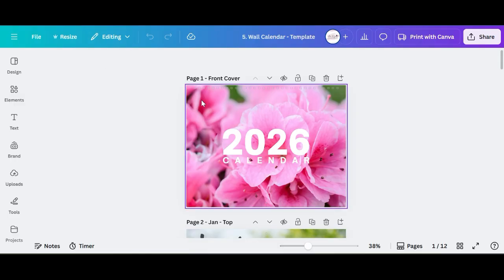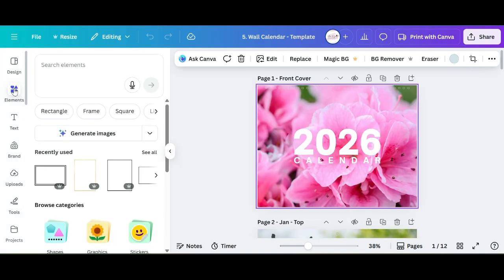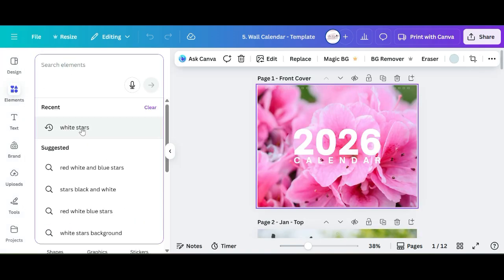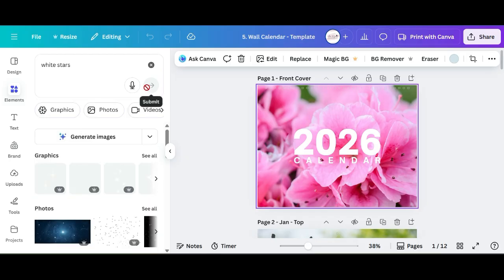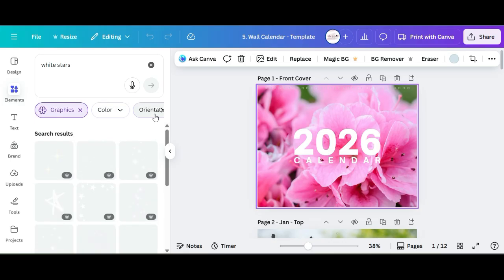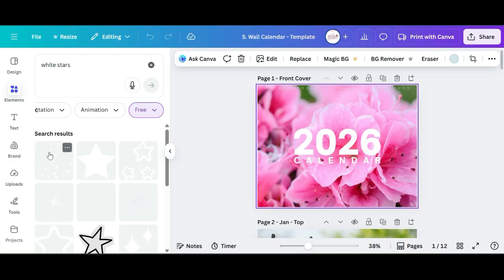Canva Update 2025: Where Did the Filter Go? | Free vs Pro Filter Explained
Canva just made a major update — and the filter tool has moved! 👀
In this quick tutorial, I’ll show you exactly where to find the filter so you can select the Free and Pro elements for your designs!

💡 Plus, if you love using Canva, check out my AI Design & Marketing Kit — it includes:
• 150+ AI prompts to speed up your creative process
• My Smart Prompt Generator inside ChatGPT
• Tons of Canva templates (wall calendars, party favors, & more)
• Access to future updates using these same templates

🎨 Stay creative and make your workflow smarter with Canva + AI tools!